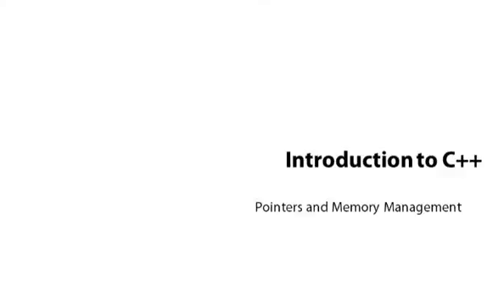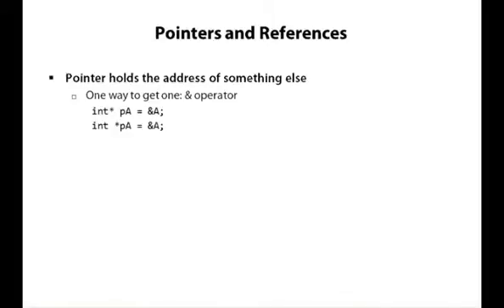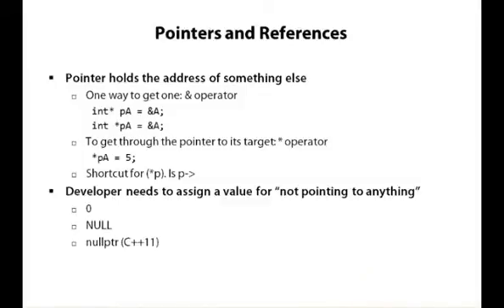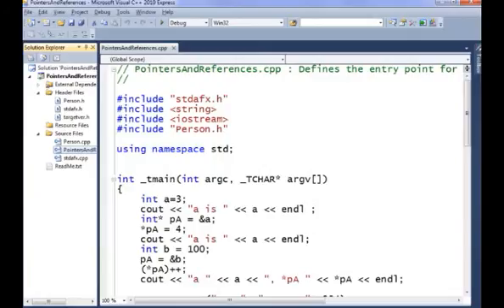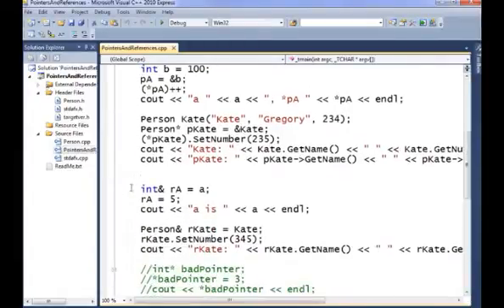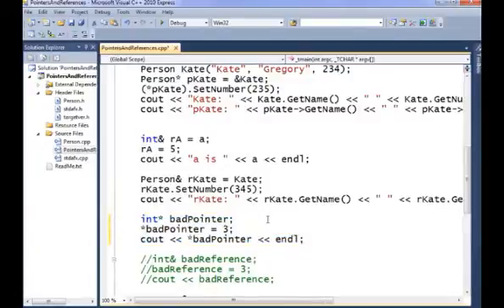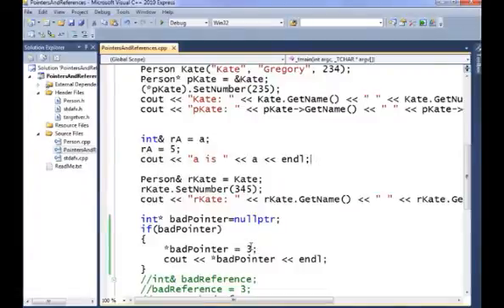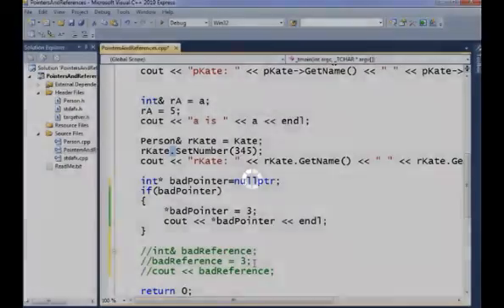Chapter - 8.1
PREPARE  EXPLORE  ASPIRE